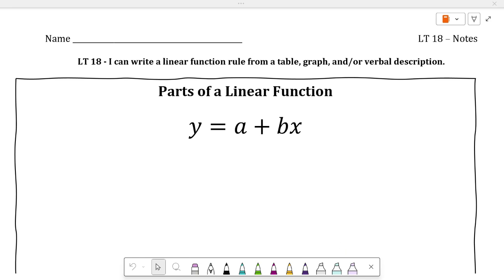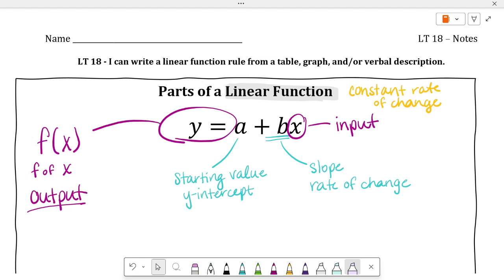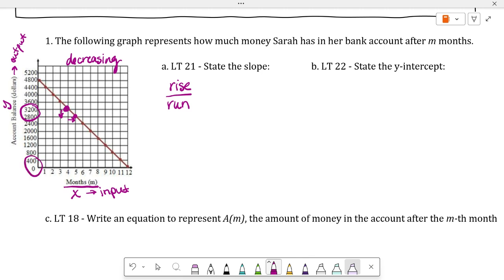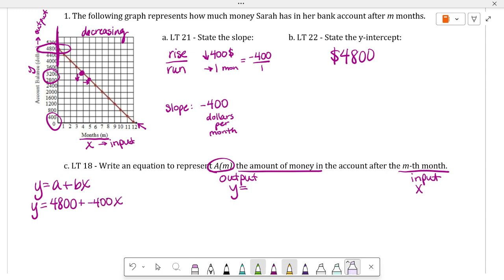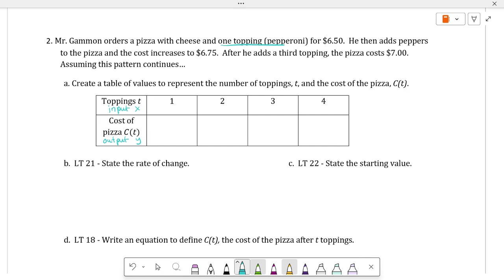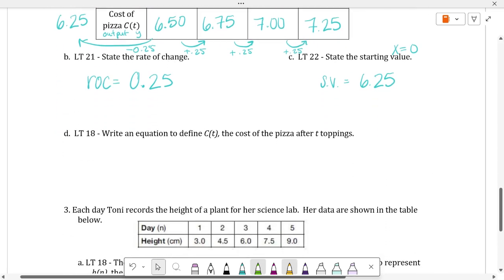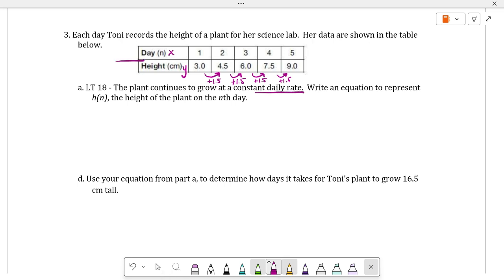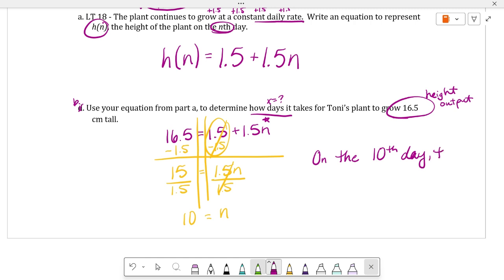Alg - LT 18 - Writing Linear Functions